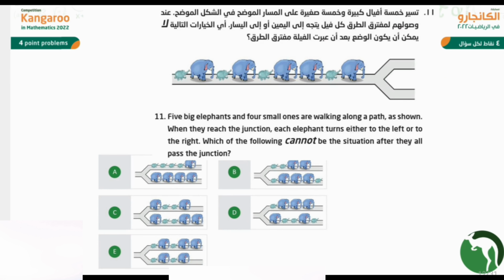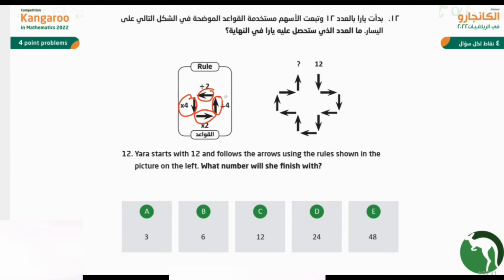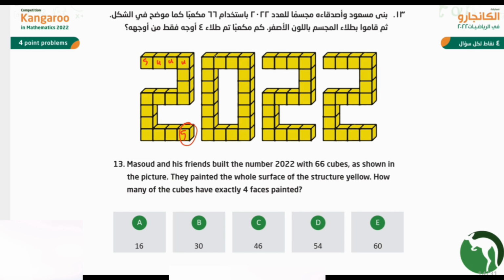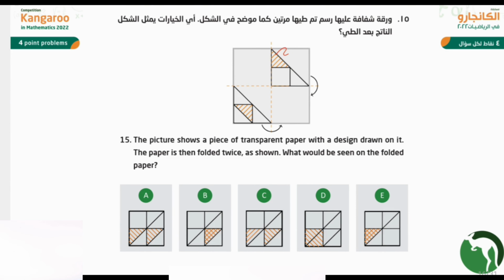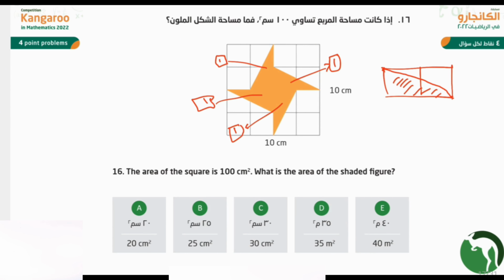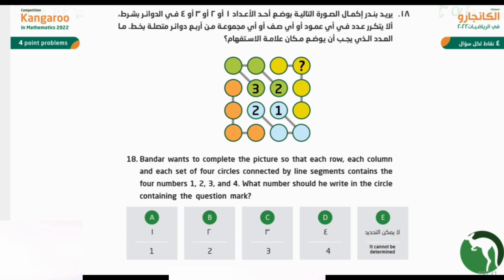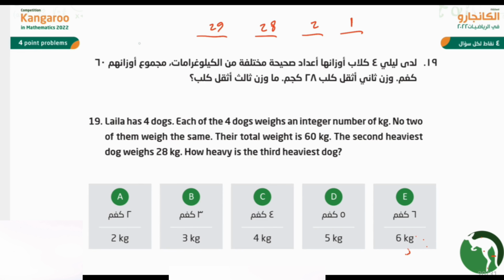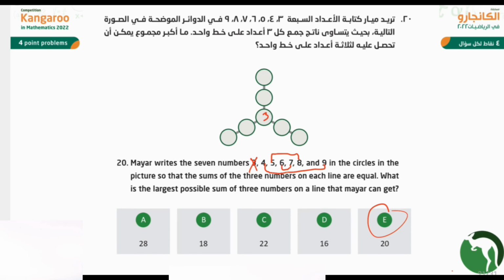Recorded Lesson Kangaroo Grade 5 6 Part 2 English 2022